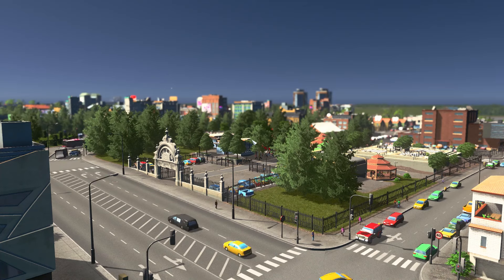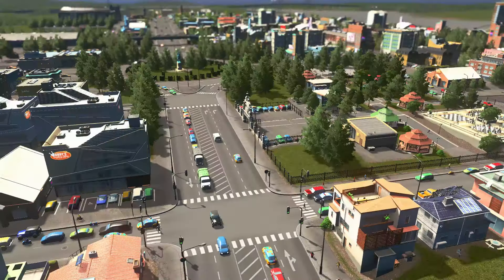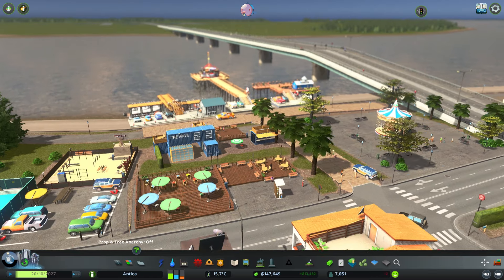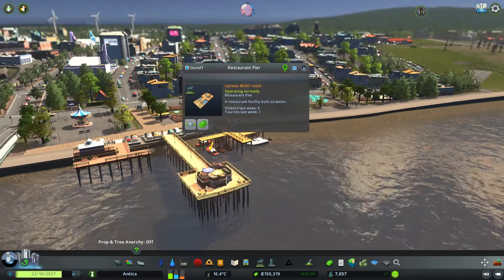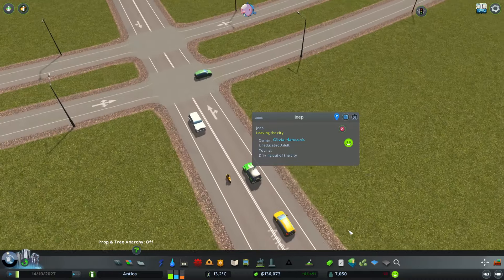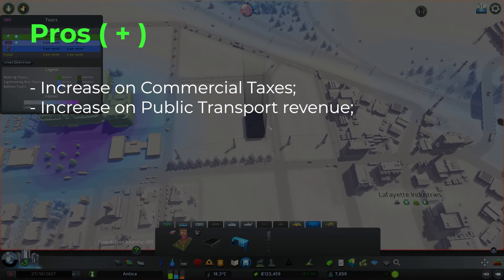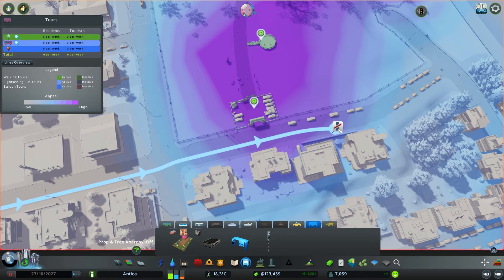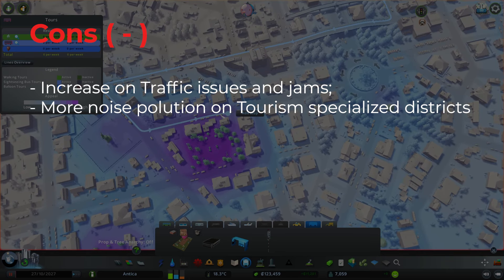Cities: Skylines - Tourism Guide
Hey fellow Cities: Skylines Mayors, today I'll talk about Tourism, their pros and cons and also how it works.

By the way why don't you get some NUNOLAC GAMES Merch!!!

You can also buy Cities: Skylines Deluxe Edition Included in the Deluxe Edition are 5 In-game historical monuments from around the world, the games original soundtrack as well as a digital art book.